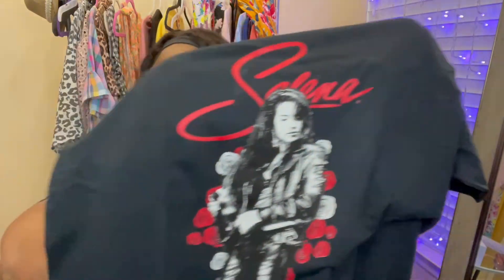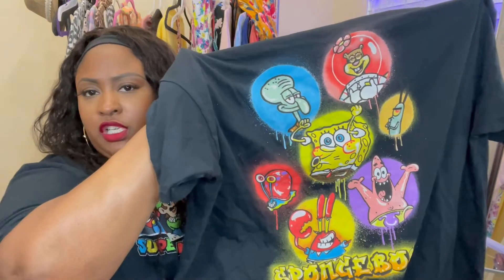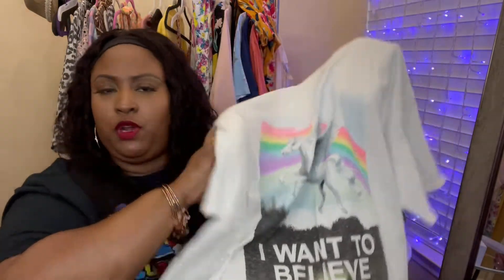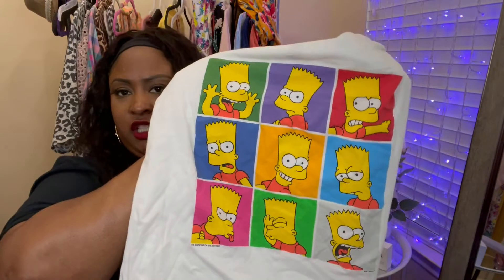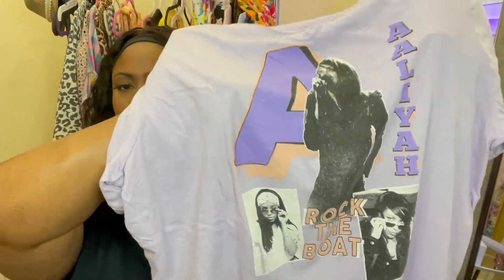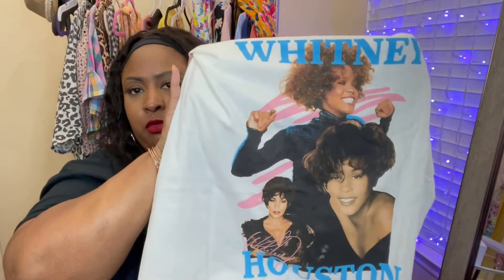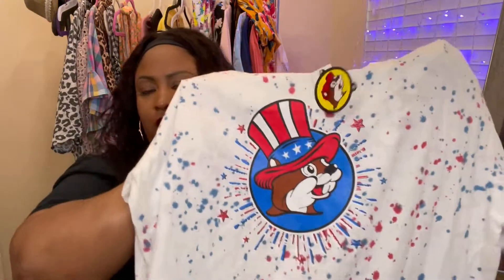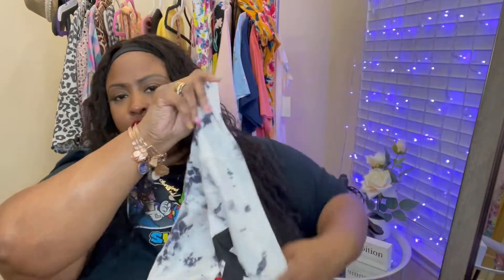Huge Graphic Tee Haul | Plus Size Edition